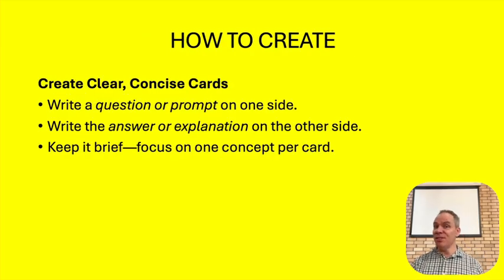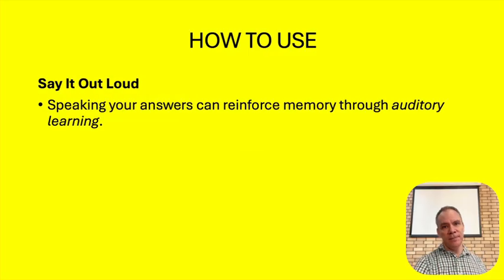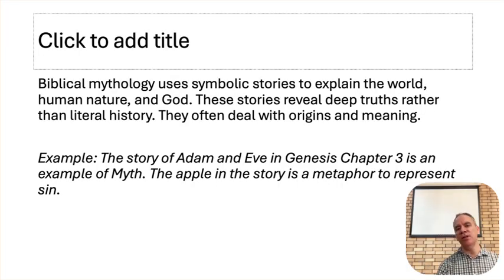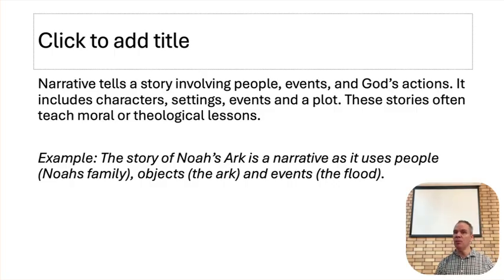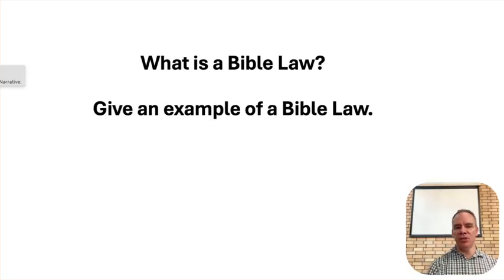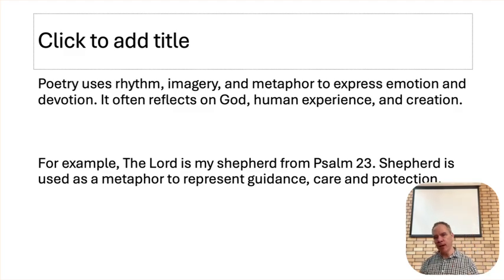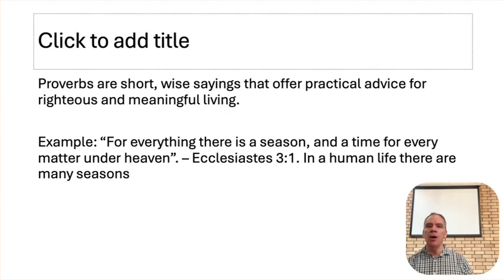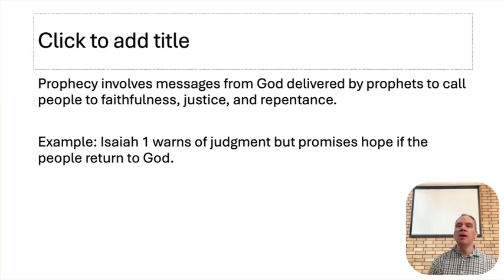Flash cards Activity - bible genre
Here is a Flash Card Activity for Bible Genre or Writings in Sacred Scripture.